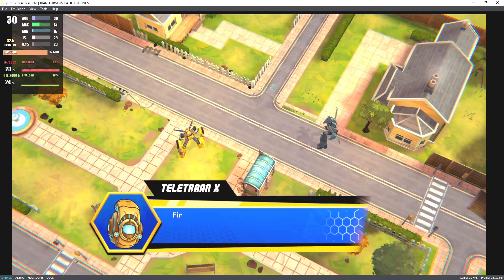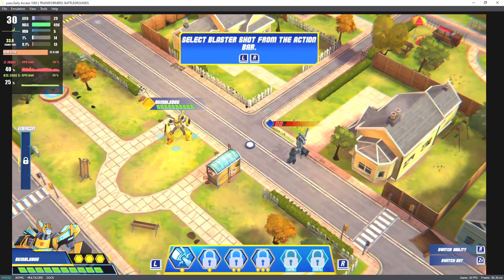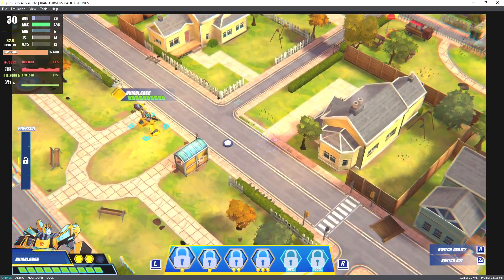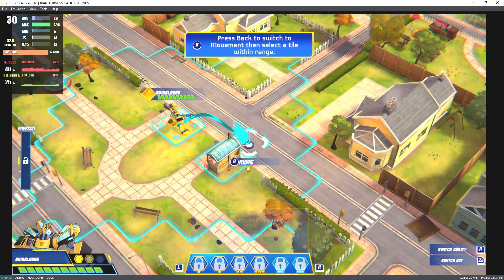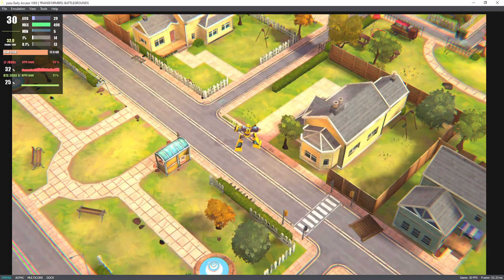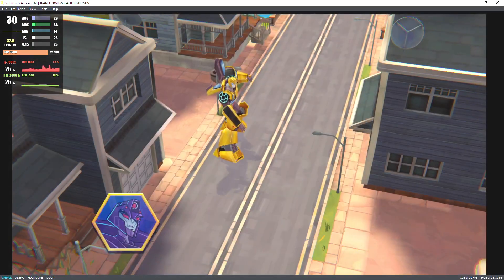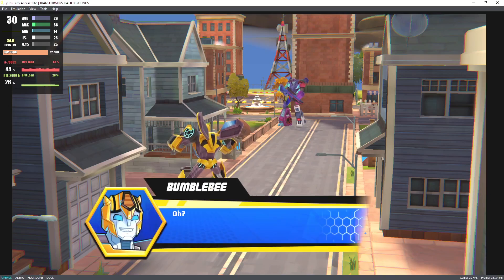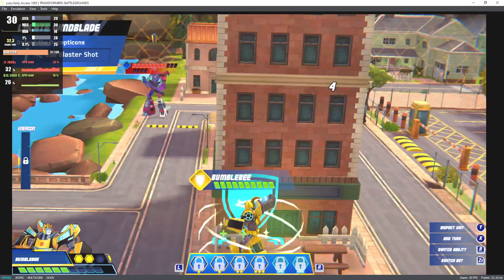Yuzu EA 1065 | Transformers: Battlegrounds [SWITCH EMULATION]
About Yuzu
Yuzu is an experimental open-source emulator for the Nintendo Switch from the creators of Citra.

My spec:
GPU: RTX 2080 Ti
CPU: Intelt(R) Core(TM) i7-7800X CPU @ 3.50GHz
Memory: 32 GB RAM (31.71 GB RAM usable)
Operating system: Microsoft Windows 10 Home